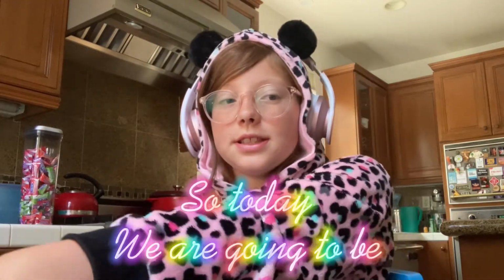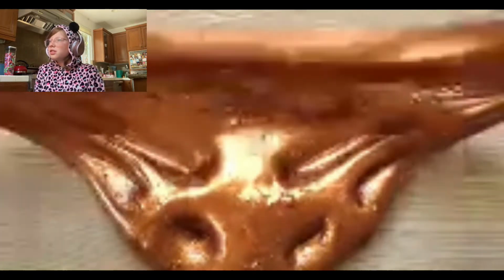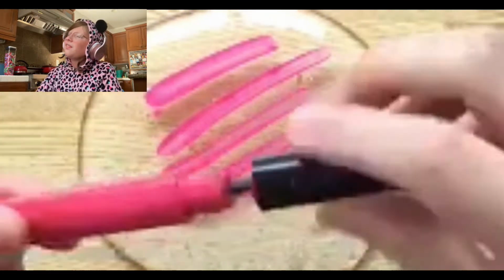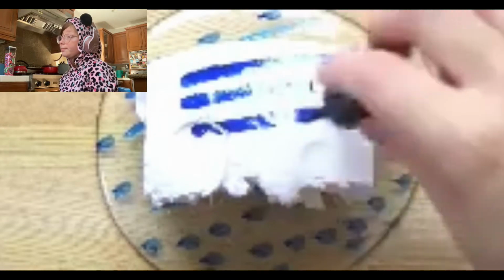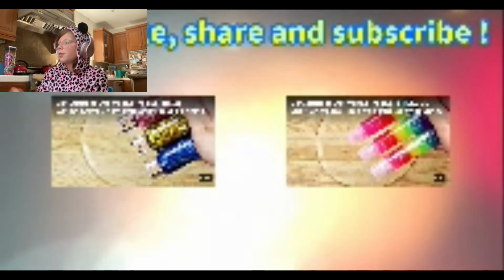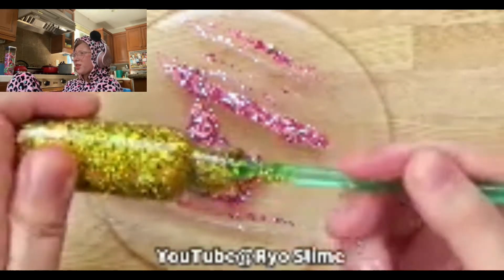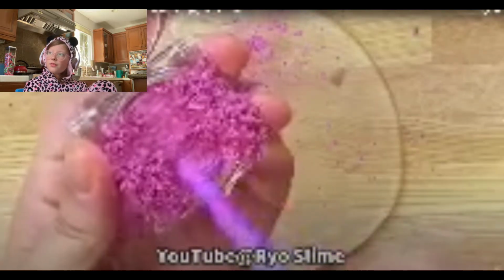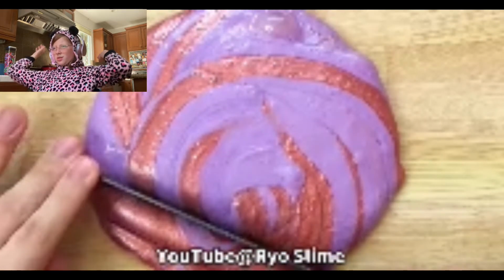Slime with makeup?!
Reaction video